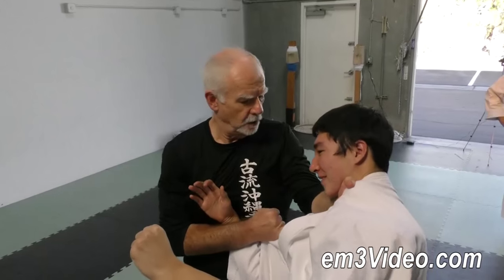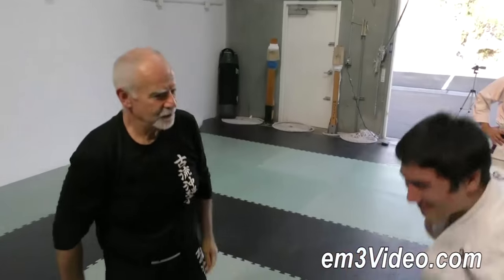Patrick McCarthy Karate Vol-7 Okinawan Karate Secrets Revealed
Vol-7 Okinawan Karate Secrets Revealed
“California White Crane Seminar”
Featuring “Hanshi“ Patrick McCarthy

Masters Magazine Quote for Front in Italics and Quotation marks on a 15 degree angle ”
“Get totally excited about your training all over again”

In this presentation McCarthy Hanshi will show you many of the technical aspects of karate mixed with his unique ability to lecture, demonstrate and share some of the most valuable information ever recorded on Okinawan karate.

If you are interested in the fine high-level explanation of karate this is the program for you. After watching this program you will see why so many are now calling him the man who is following in the footsteps of the infamous Donn F. Draeger.

You will learn:
* Skilled Technical Material
* Totally Titillating
* Presented As Only Patrick McCarthy Hanshi 9th Dan Can Do.